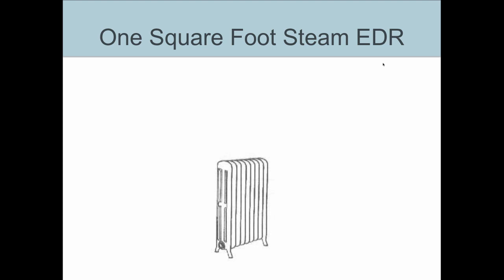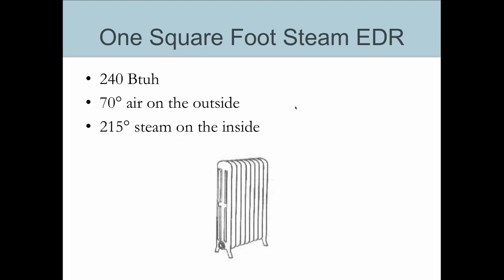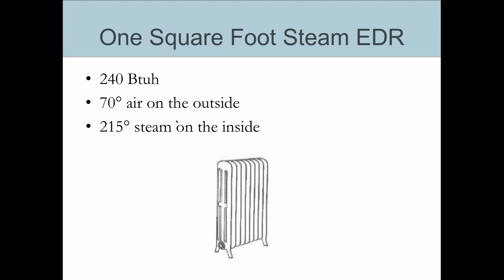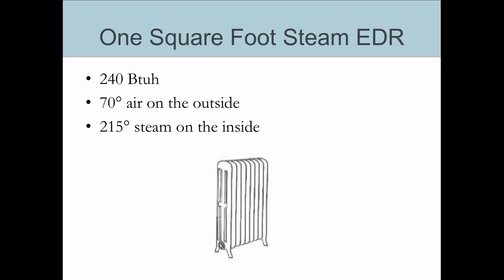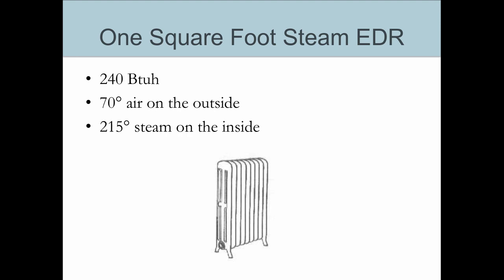E.D.R. Explained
E.D.R. (Equivalent Direct Radiation) is the term that we use to measure modern radiators and older steam radiators. In this video, Dan Holohan tells us about E.D.R. and includes some key takeaways for understanding steam heating systems. He also shares the story of The Carbon Club and how boiler manufacturers met in 1899 to establish standards that would make our industry safer.

Want to learn more?
Want to be an expert? Read Dan Holohan’s book The Lost Art of Steam Heating Revisited